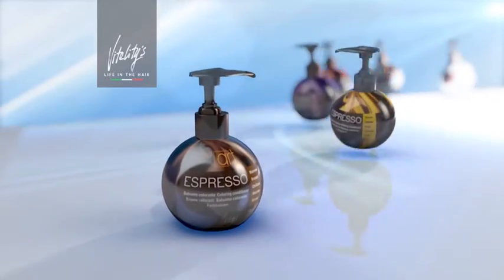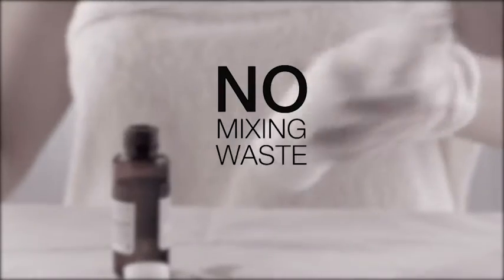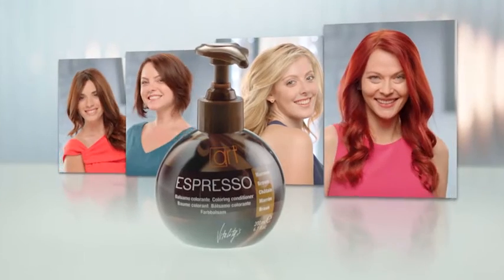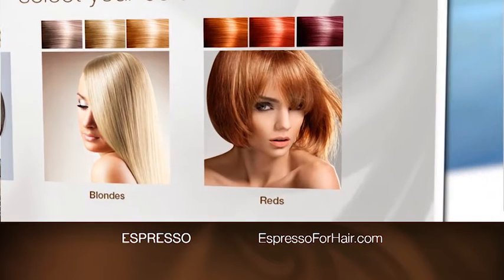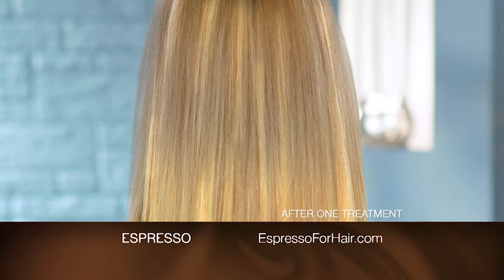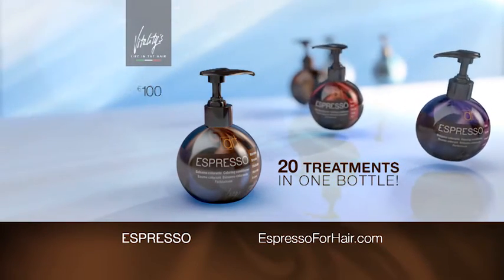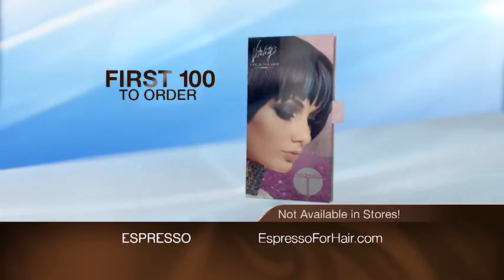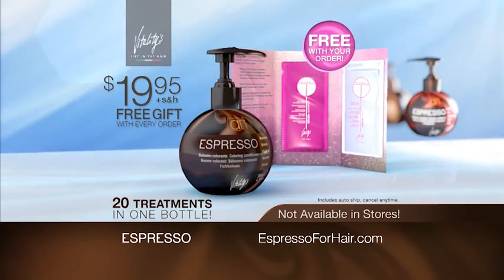Espresso For Hair 2 minute spot